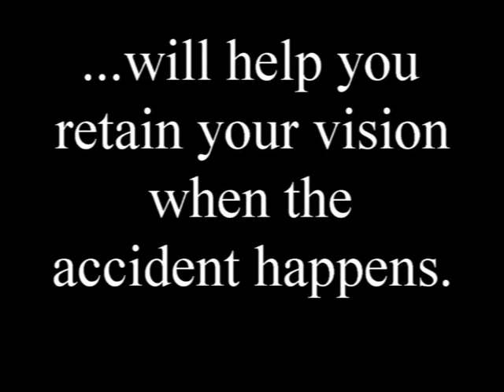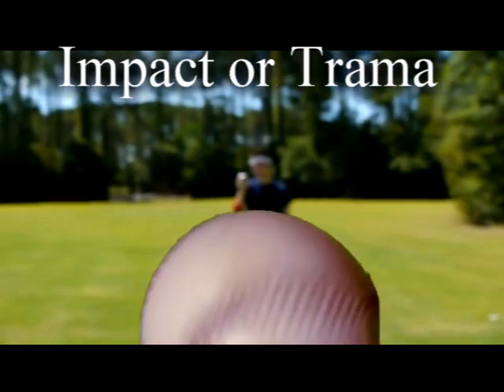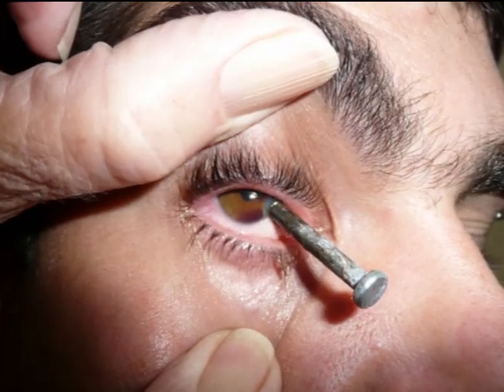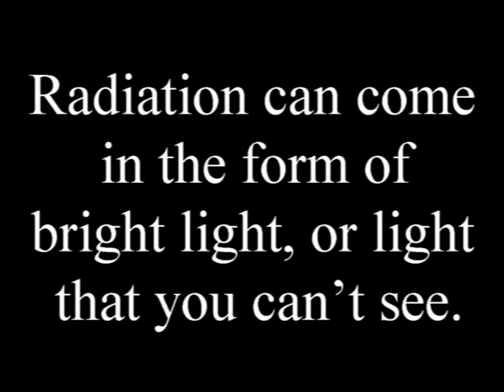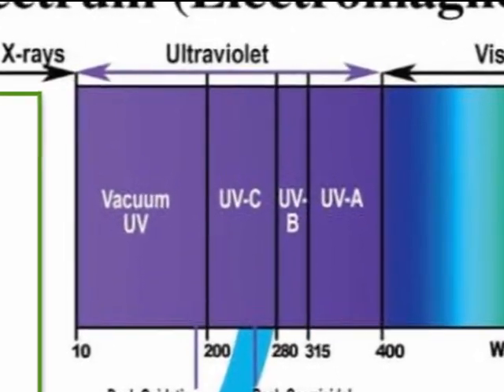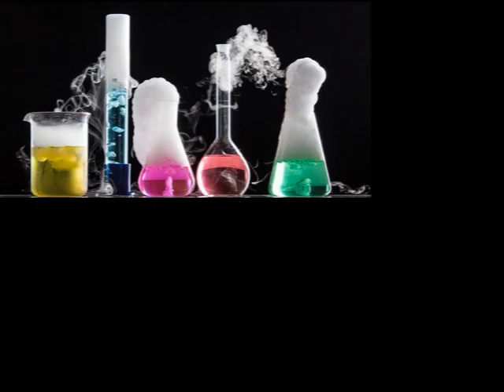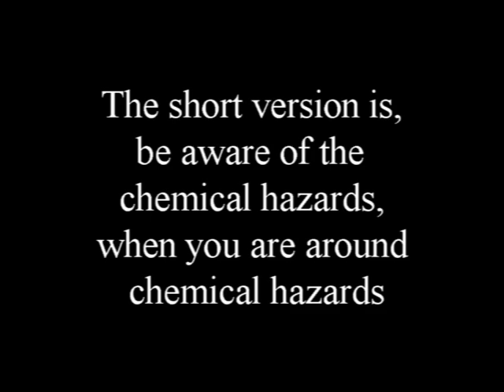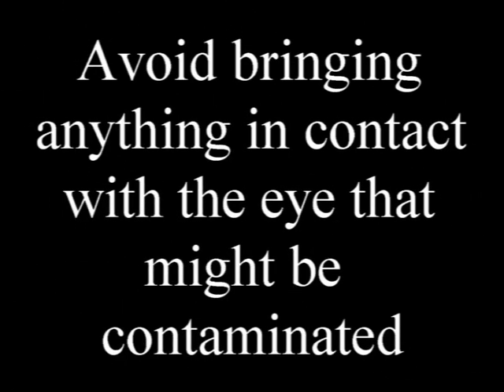The Physics of Eye Hazards